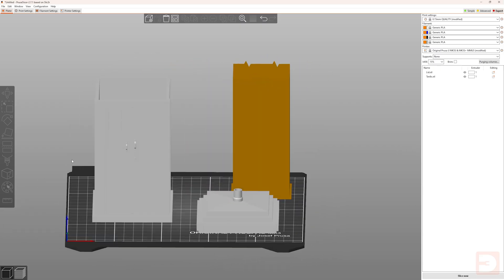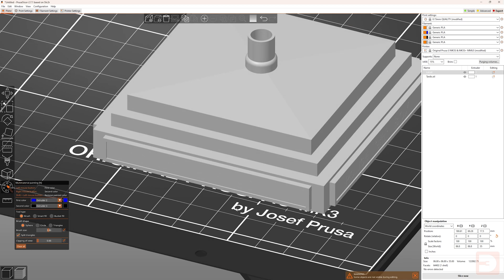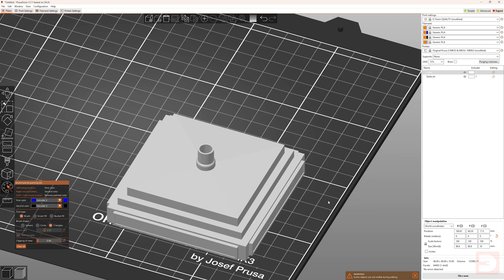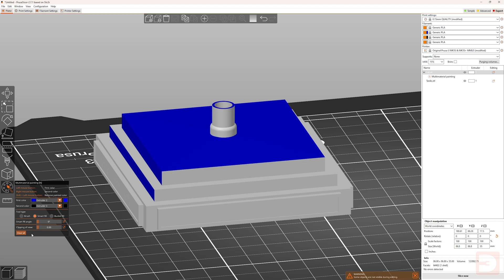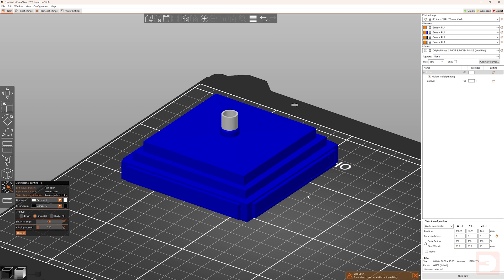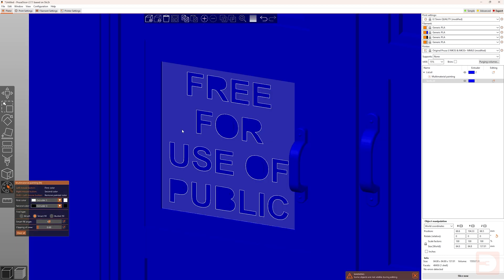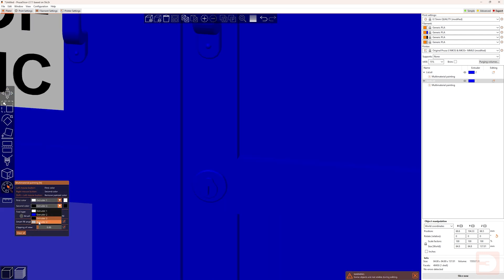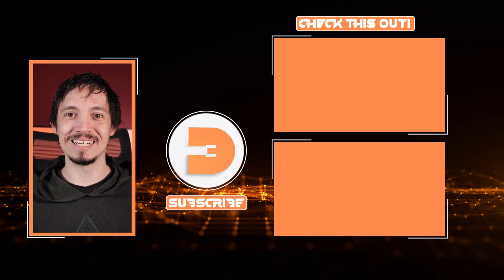PrusaSlicer Painting Masterclass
Taking a look at each of the painting tools in PrusaSlicer used for pre-painting models ready for multi-material printing, and going through some of the techniques for painting faster and more efficiently in this slicer.

JOIN & SUPPORT ME (AND GET GOODIES)

You'll also gain access to the exclusive 3D Revolution discord community, members discount at the 3D Rev store, and can get early or exclusive access to additional content including STLs, custom designs, and more!

CHAPTERS
0:00 - Intro
0:50 - Tools
07:46 - Techniques
10:45 - Summary